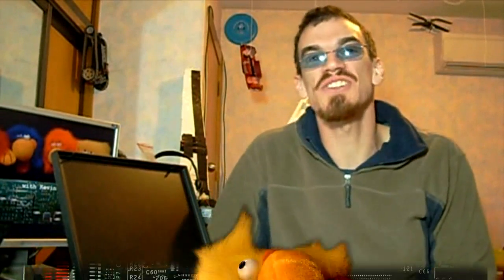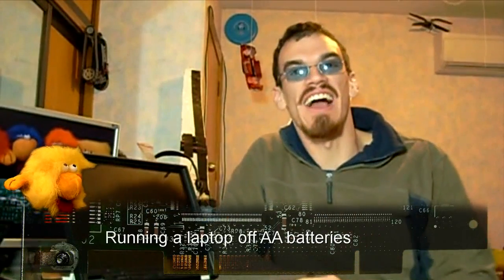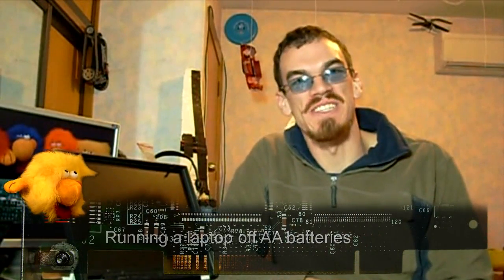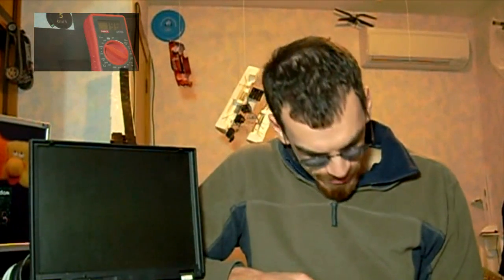Running a laptop off AA batteries - Funny hacks ep10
So you've done all the little optimisations to make your laptop last an extra half hour. Wireless is off. The screen is so dim that if you turn it at just the right angle you can read it. You're even using the built in nipple mouse rather than an external one. D'oh! It ran out of battery anyway! OK, go get 20 AAs and we'll get to work.

Kipkay did the more practical (and more risky) alternative and made a concise video about it